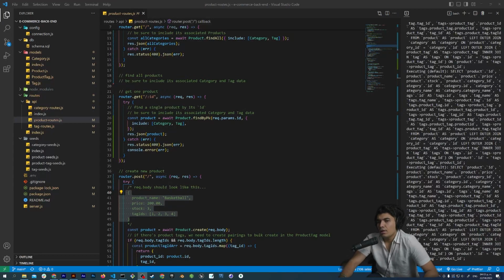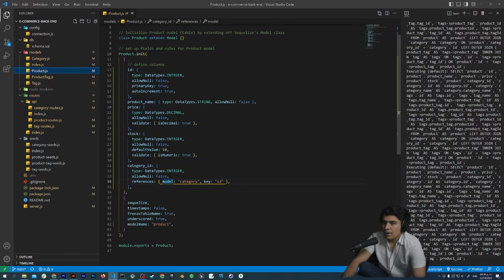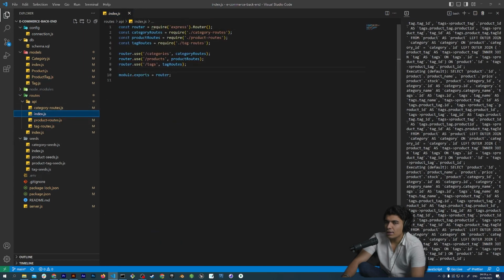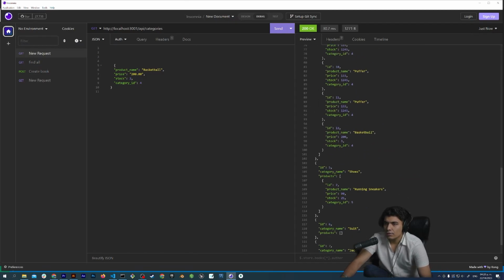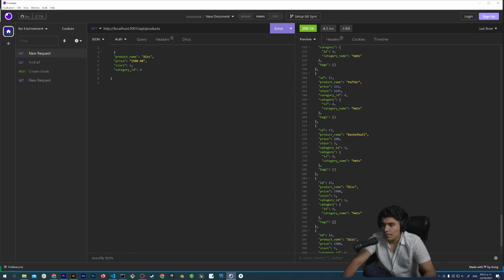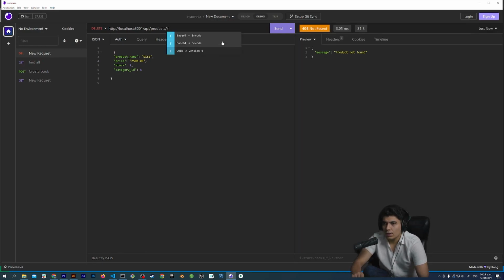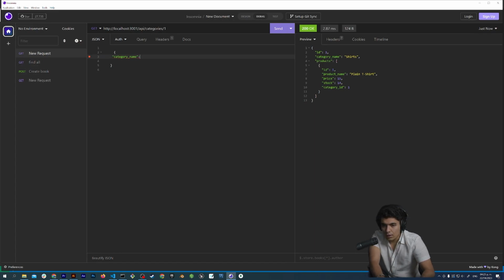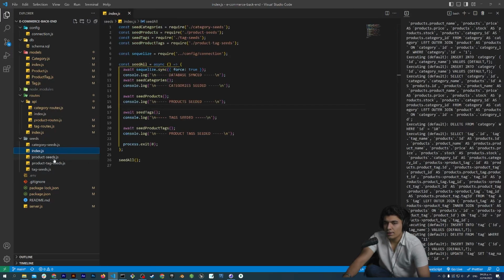E COMMERCE BACK END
Simple server to test a database made with node, sql and express.